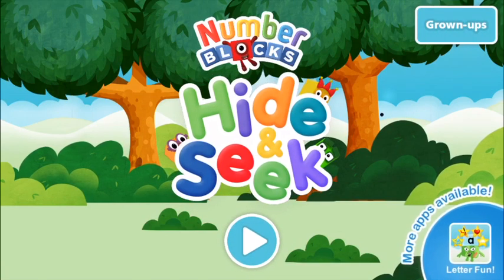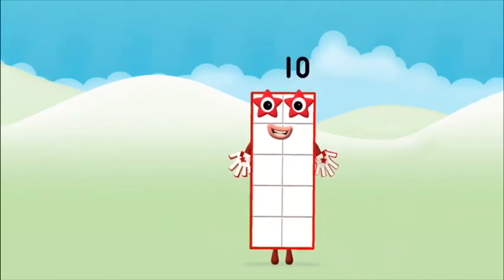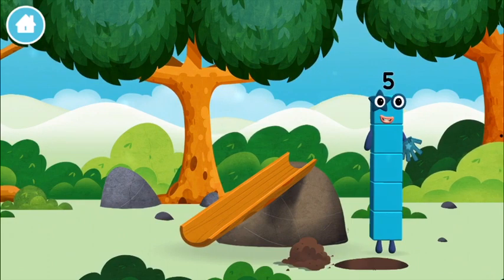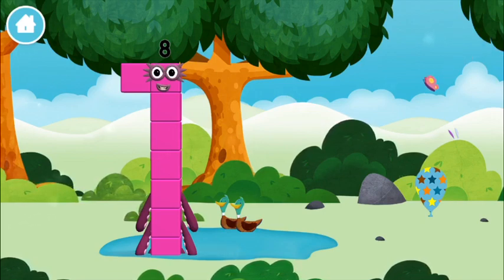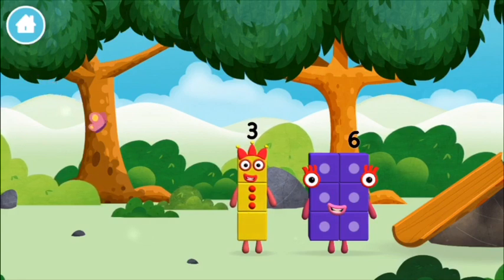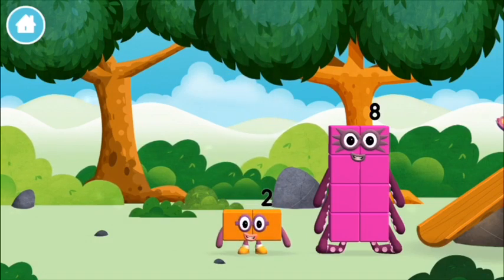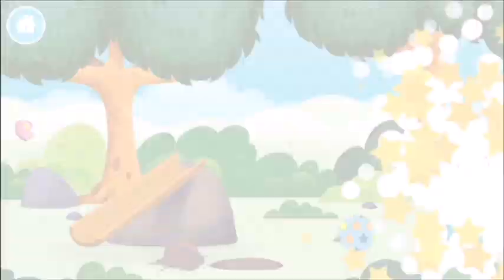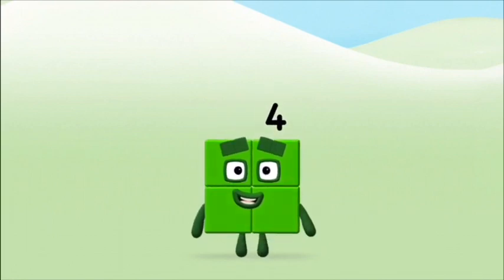Numberblocks 1 - 10 NumberBlocks Full Episodes Numberblocks Hide And Seek Learn To Count Cartoons